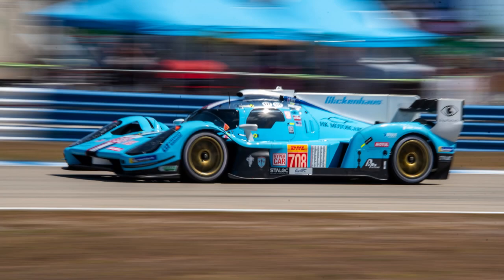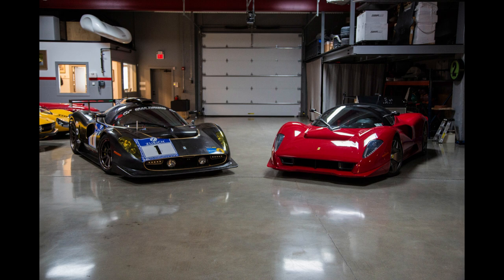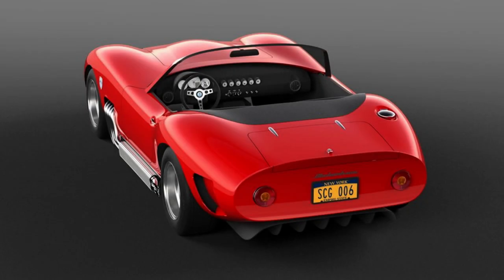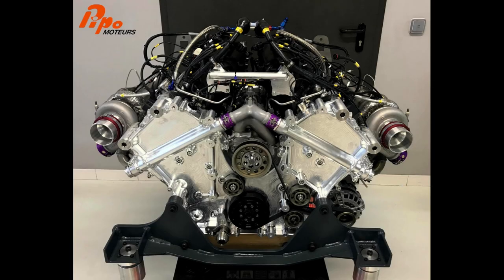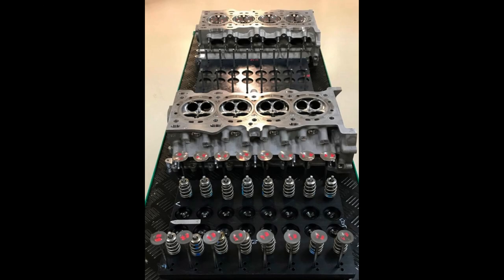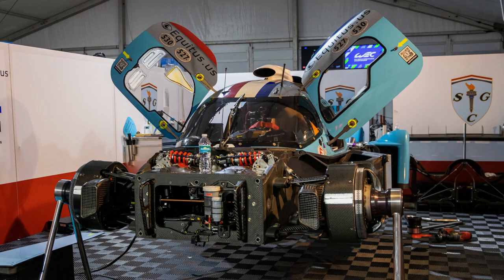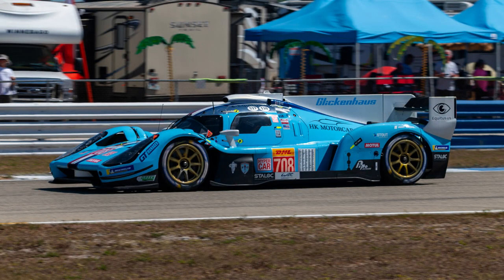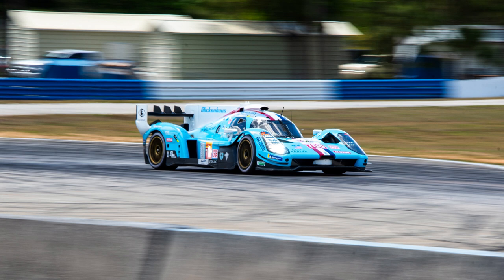Glickenhaus SCG007 Le Mans Hypercar - Five Minute Guide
Five(ish) minute guide to the Scuderia Cameron Glickenhaus SCG007 Hypercar.